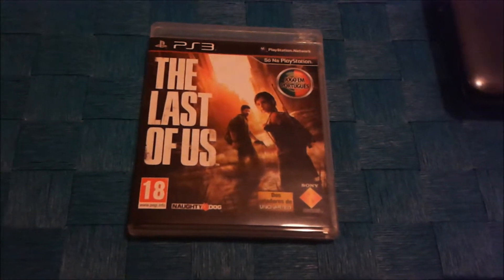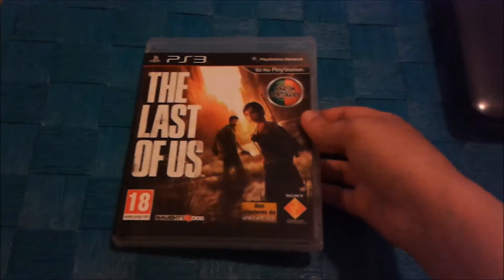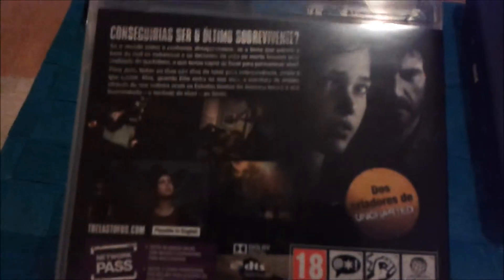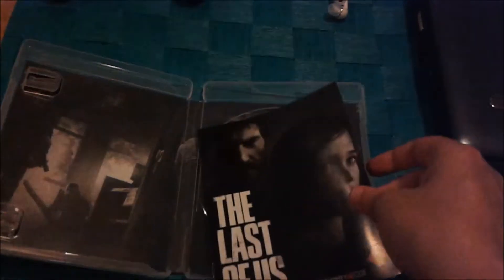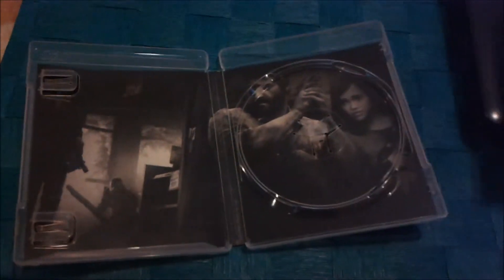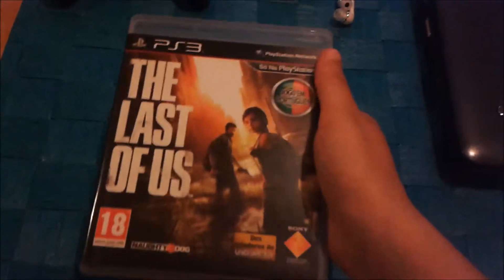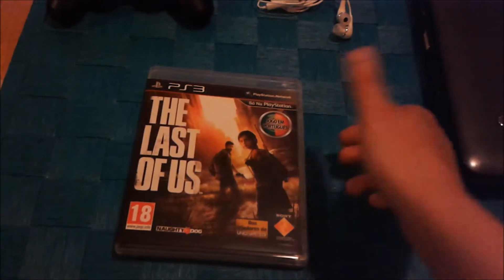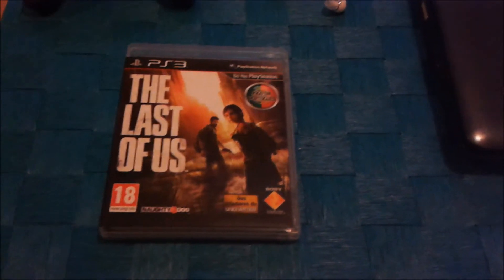[Unboxing] The Last Of Us [PS3]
PSN: SweetDisaster13